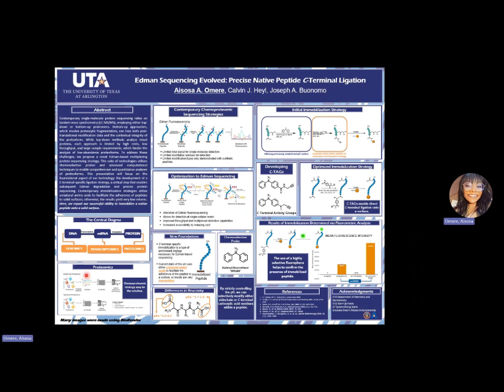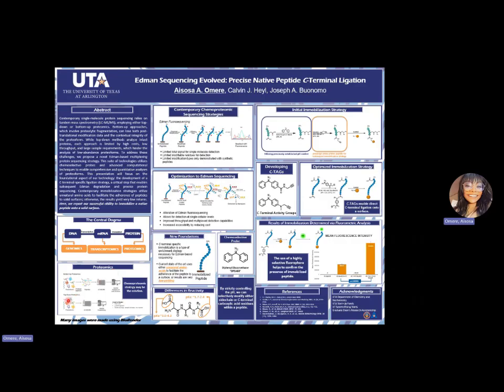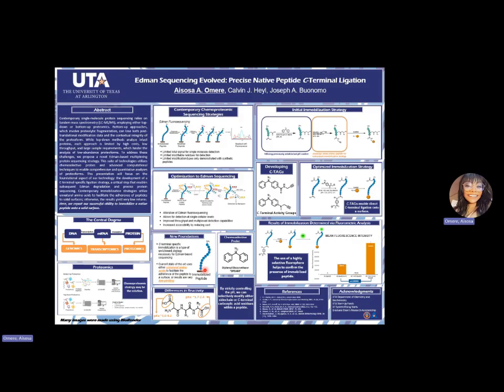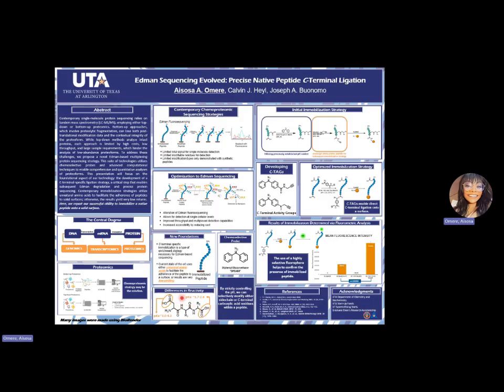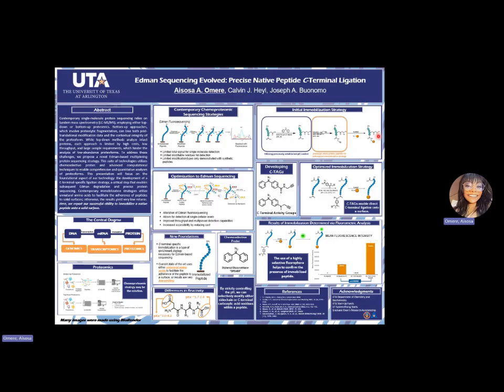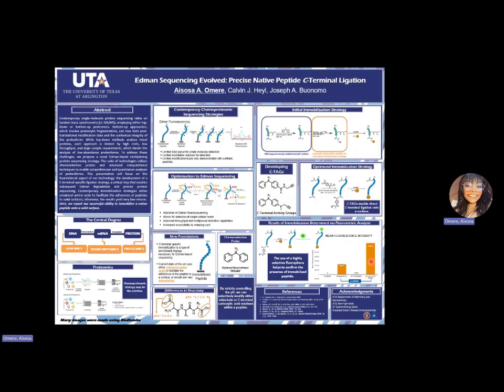Discover 2025 - G37 - Aisosa Omere (Chemistry & Biochemistry)